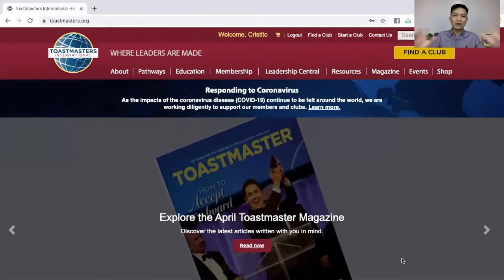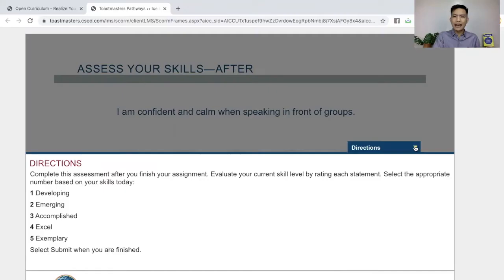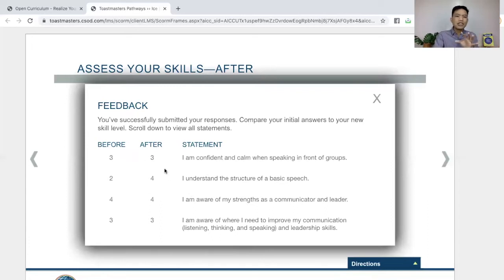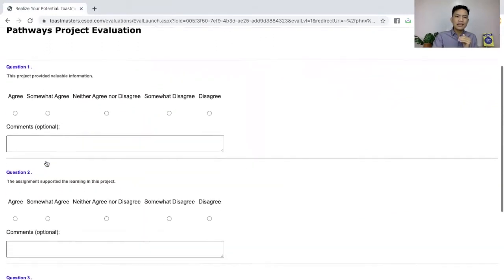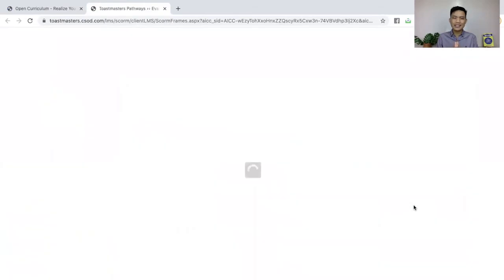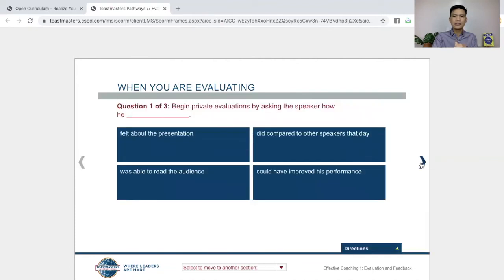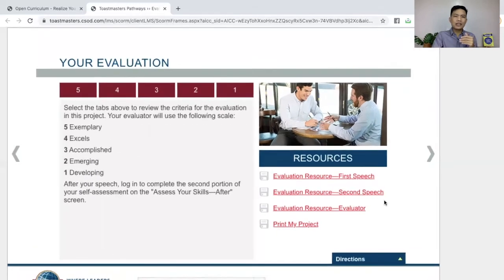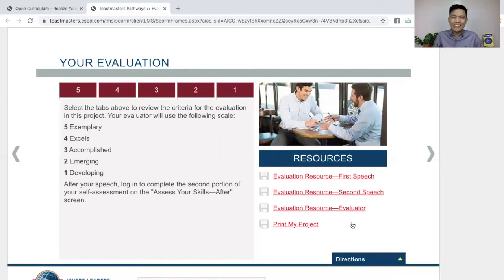What to do next after Ice Breaker Speech: Evaluation and Feedback - Basecamp Tutorial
This video includes how to complete your Ice Breaker project on Basecamp and how to navigate for the next project, Evaluation and Feedback.

Chris Dao-anis, DTM | Past Area Governor | Past Division Director